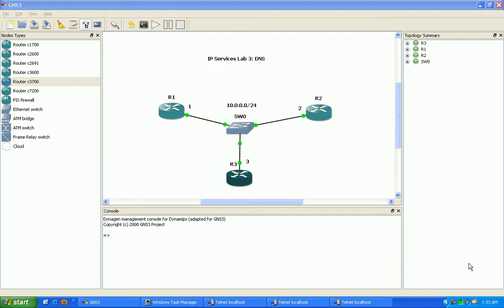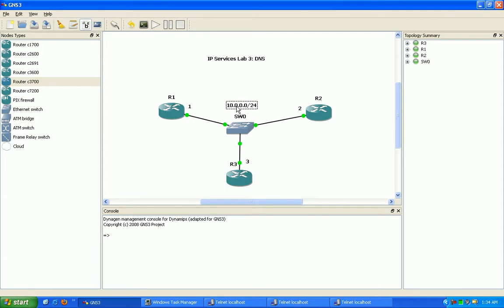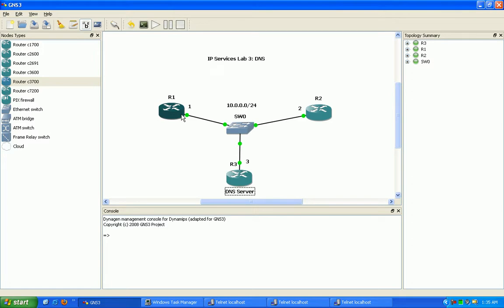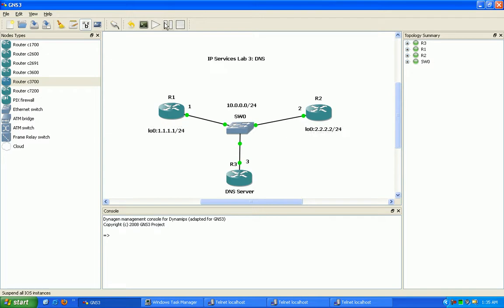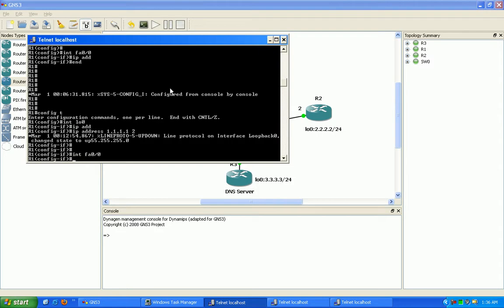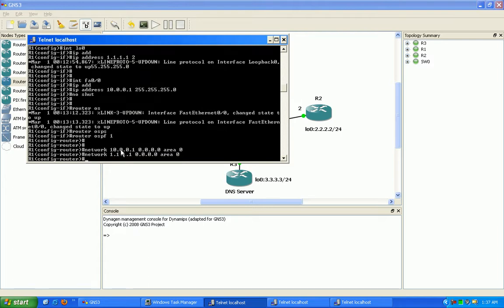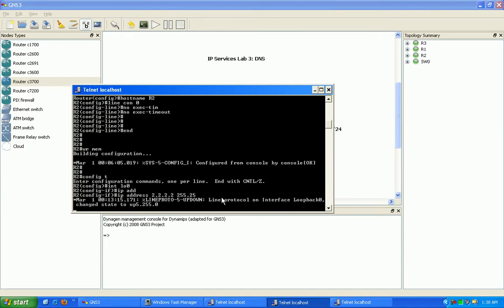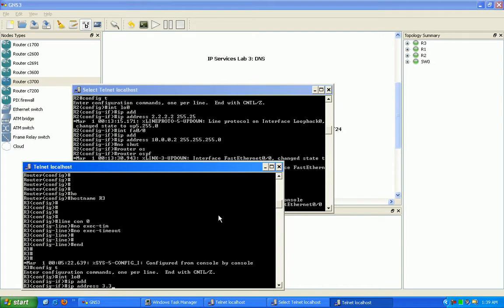IP Services Lab 3 Domain Name System DNS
In this video I configure the following:

* Configure/Explain DNS on a router and use show/debug commands for verification